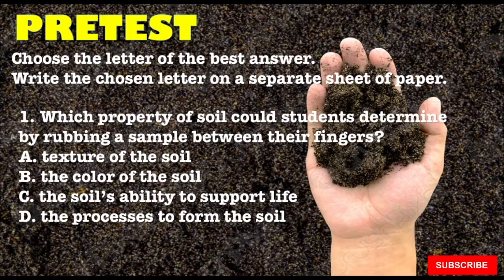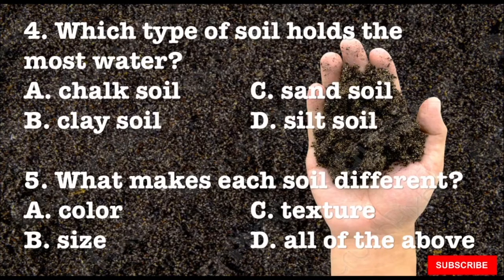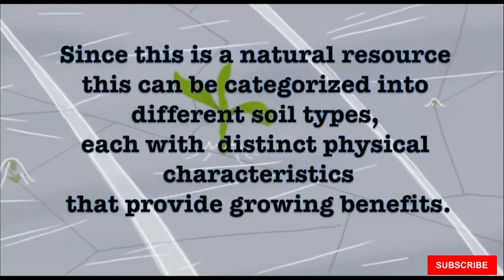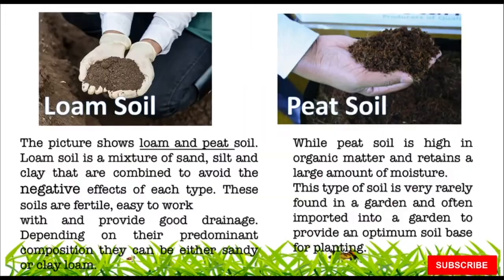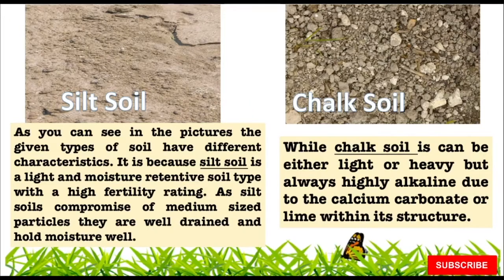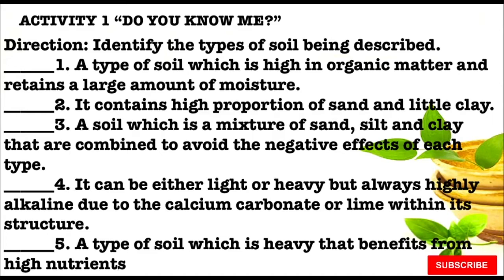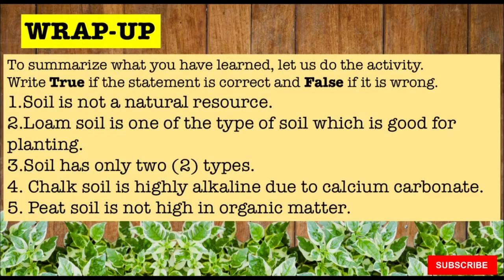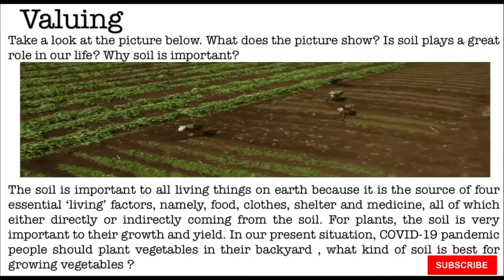Types of Soil and their Characteristics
This video is about soil and its different type.

Grade 4 Quarter 4 Week 1